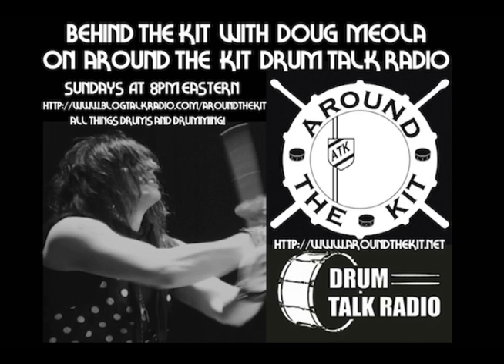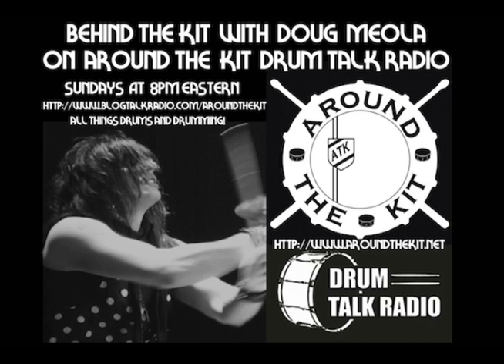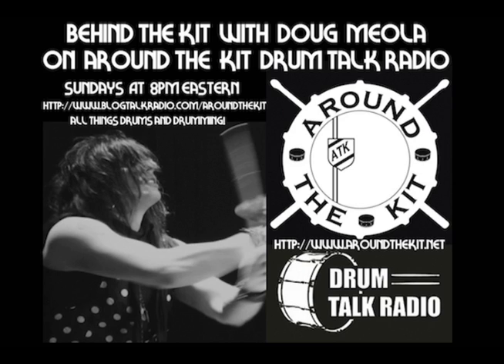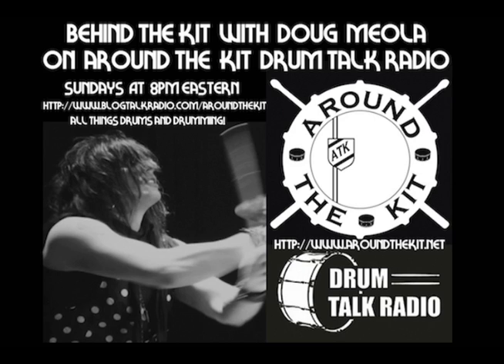Behind The Kit Podcast - Episode 1 - Drum Tuning - Around The Kit Drum Talk Radio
In this episode I discuss drum tuning / tensioning.
The first episode of Behind The Kit on Around The Kit Drum Talk Radio Podcast.

We are live every Sunday at 8pm Eastern Time.